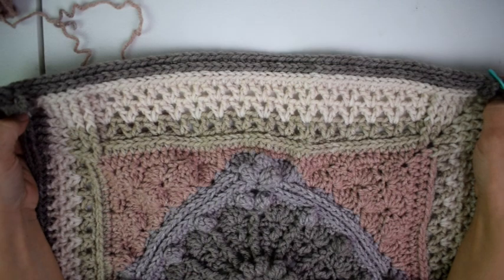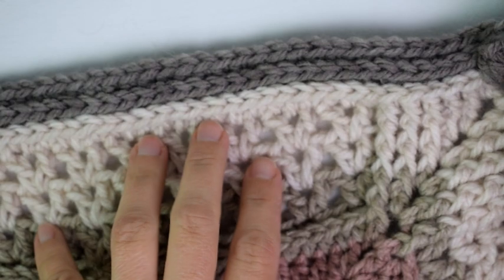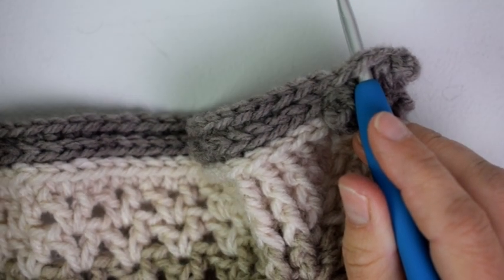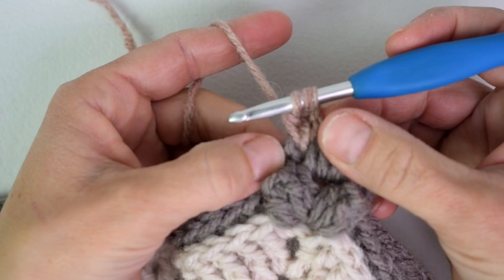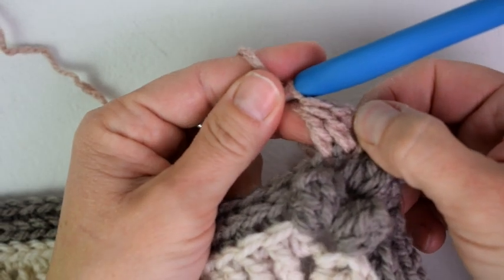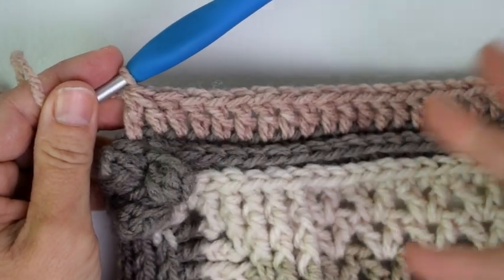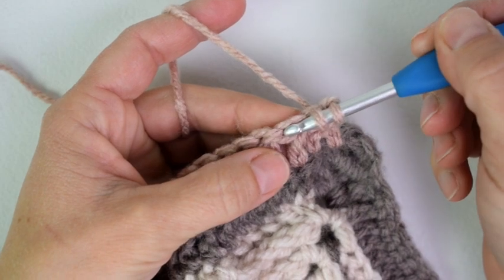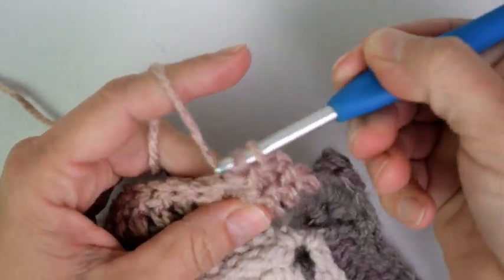Mandala Crochet Blanket | Part 4 & 5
Welcome to Part 4 & 5 of the Mandala Blanket Crochet Pattern! This is part of a 10 part series.

Level: intermediate (must be familiar with basic stitches)

Materials:
6 skeins Caron Cakes
H/5.0 mm hook
Yarn needle
Scissors

Stitches to Know:
ch – chain
dc2tog – double crochet 2 together
sc2tog – single crochet 2 together
sc3tog – single crochet 3 together
fpdc – front post double crochet
bpdc – back post double crochet